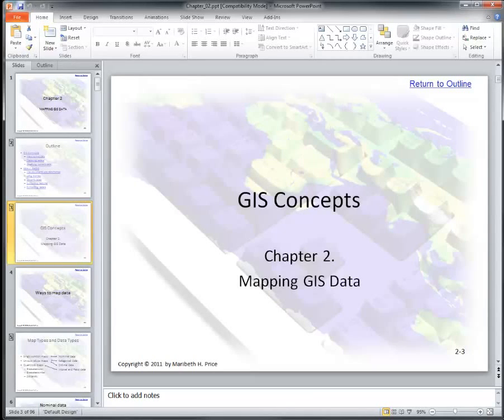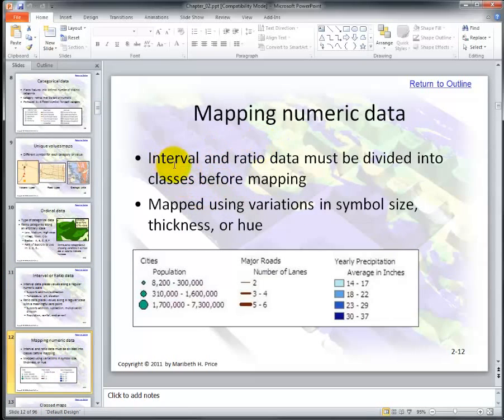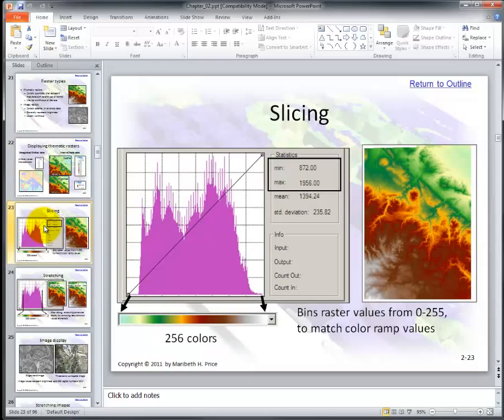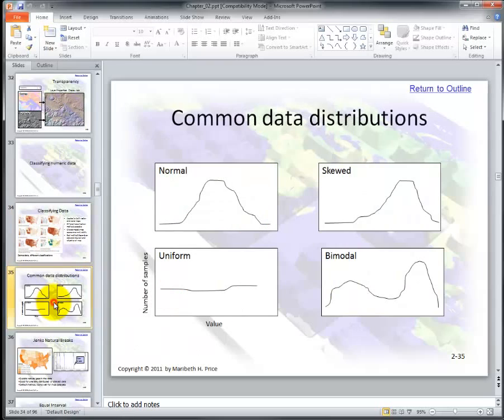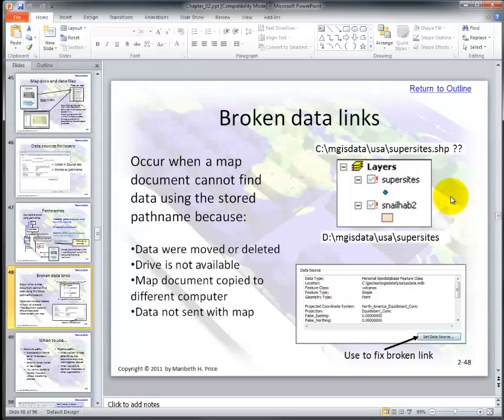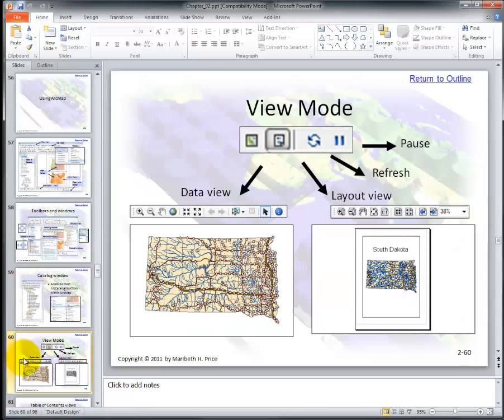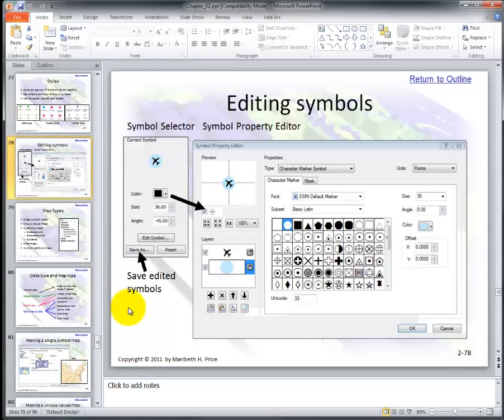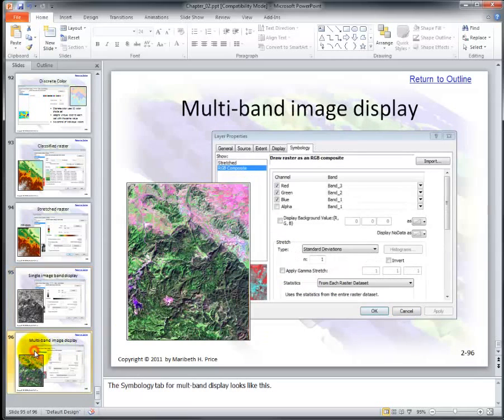Lecture Chapter 2 | a GIS ArcMap 10.0 SP3 Video Tutorial by Gregory Lund